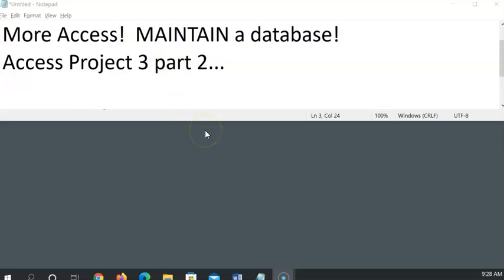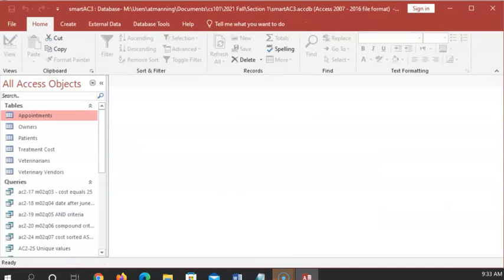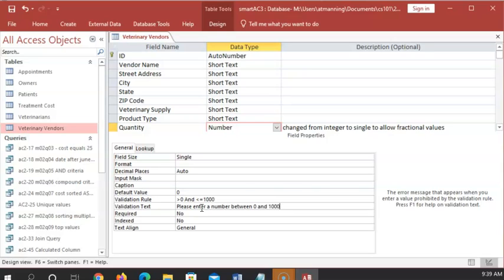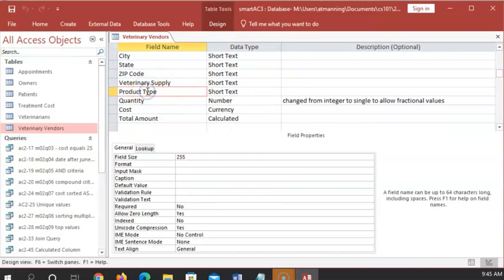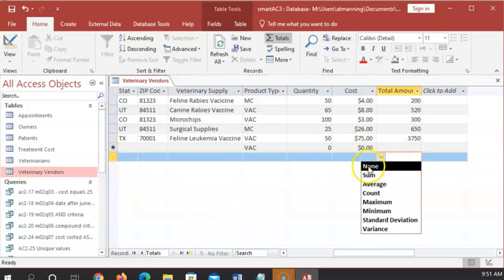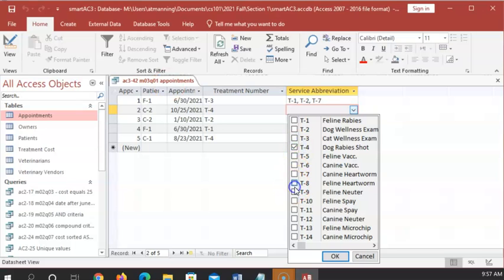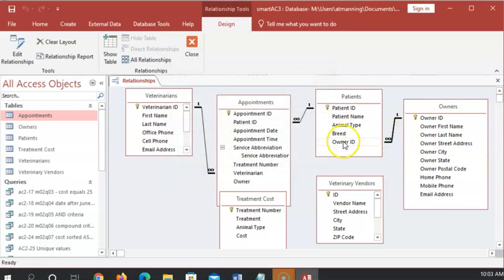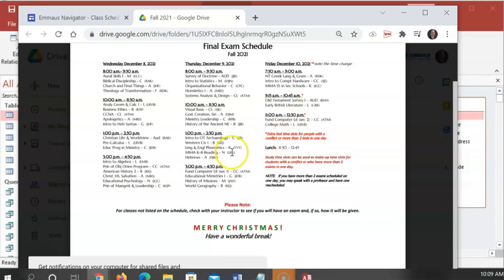cs101 Access 3 part 2